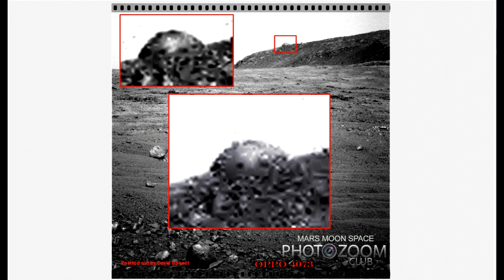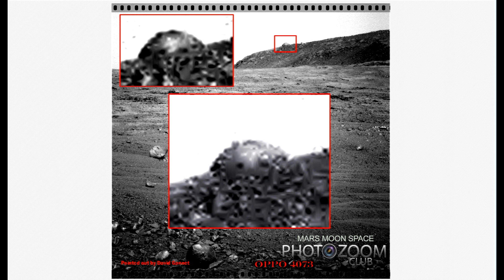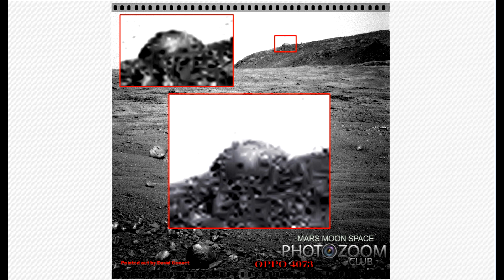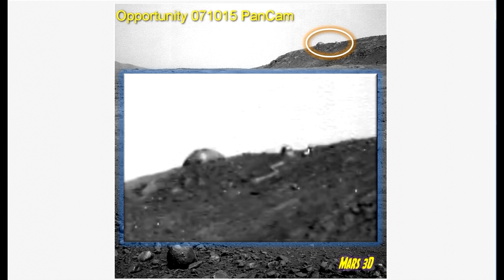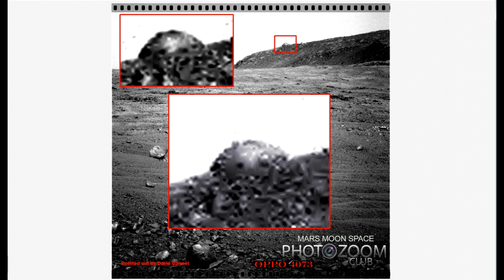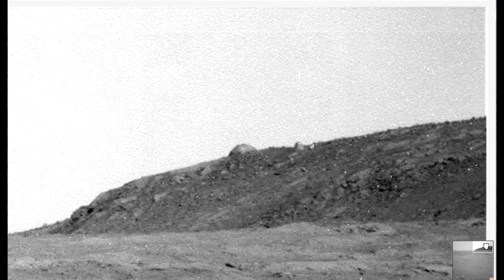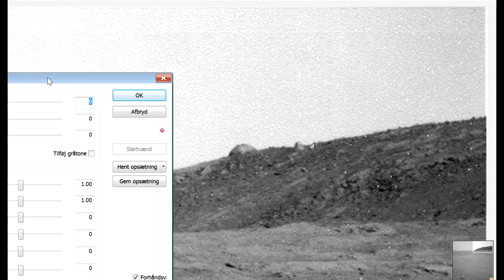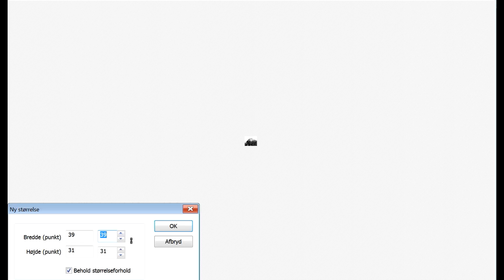Opportunity takes a picture of a dome on Mars